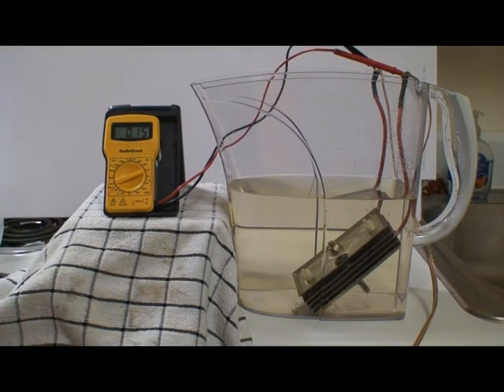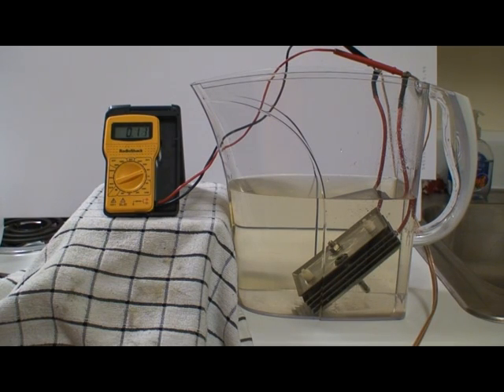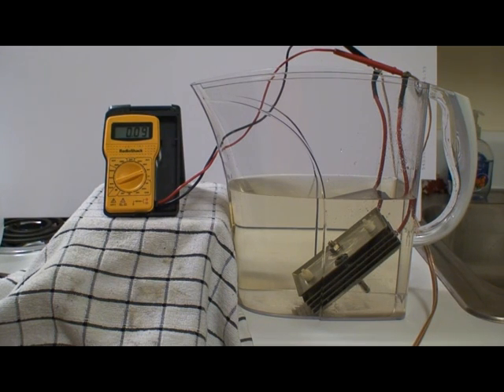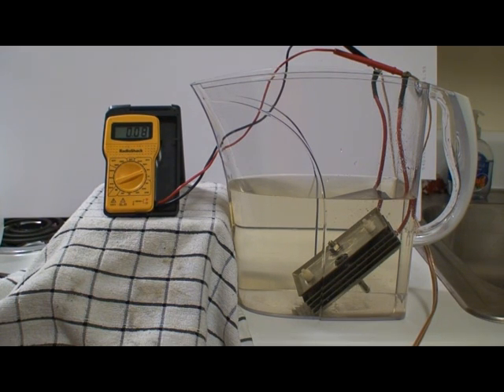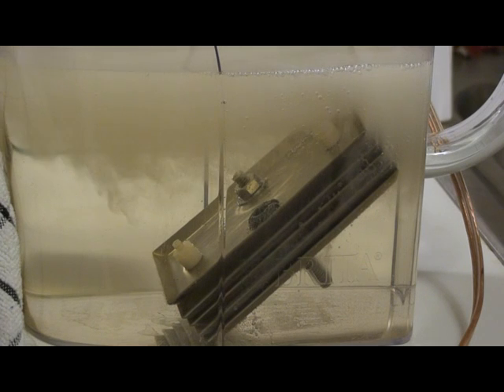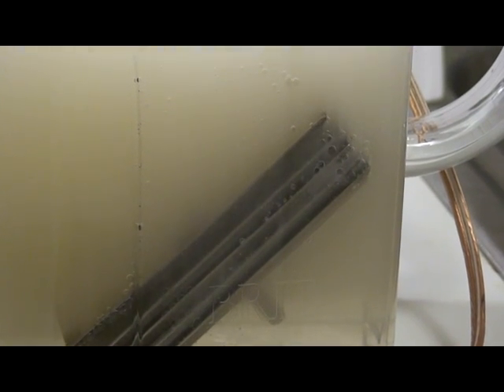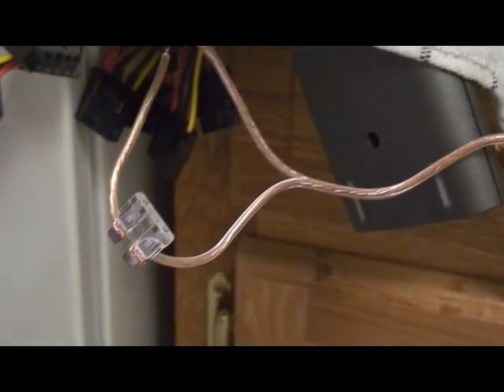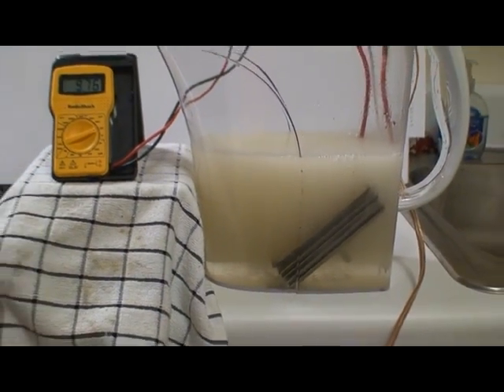HHO Test 2 (5 plate w/ distilled water)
This is test 2 of the HHO generator. An extra plate was used along with distilled water and 1.5 teaspoons of Baking Soda.